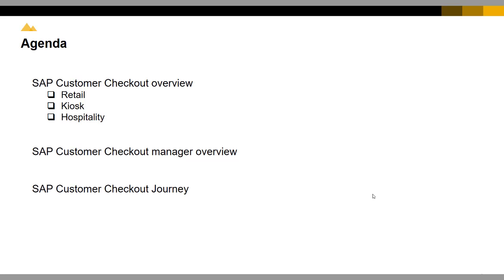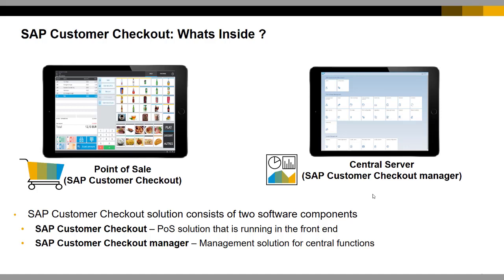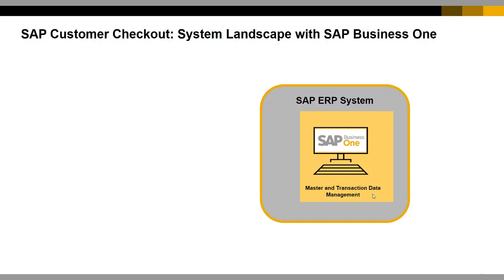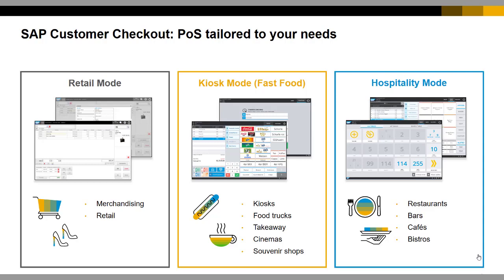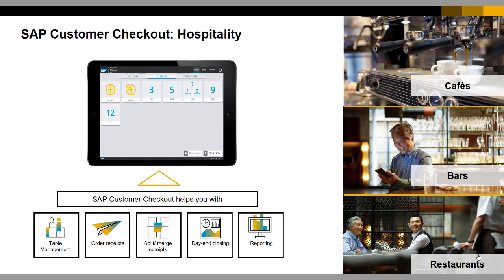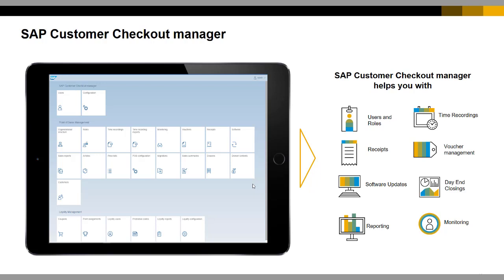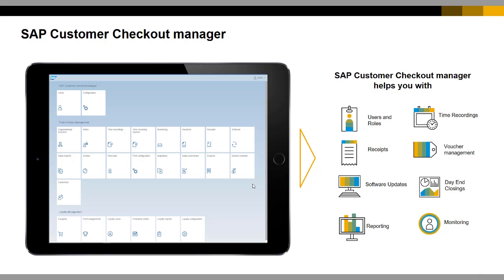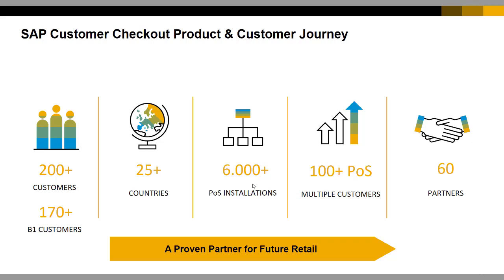SAP Customer Checkout Overview Video